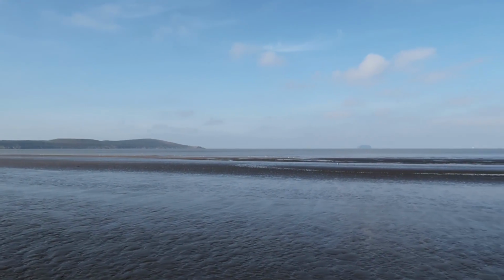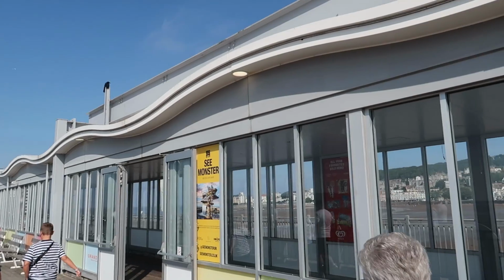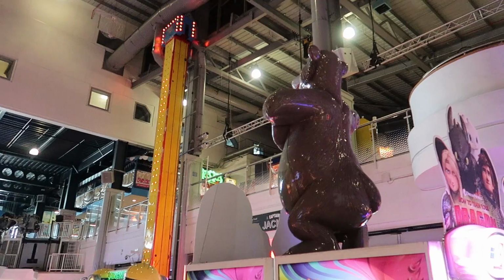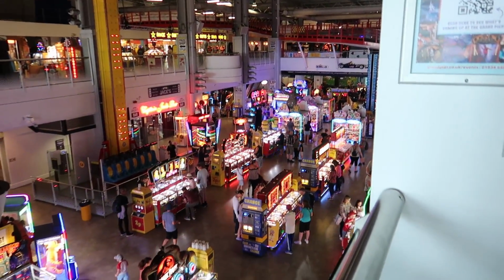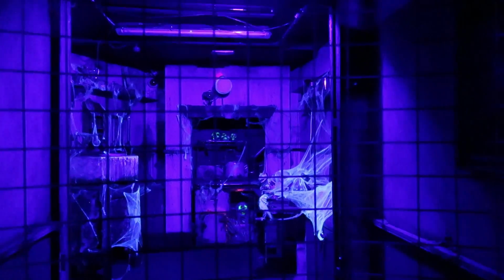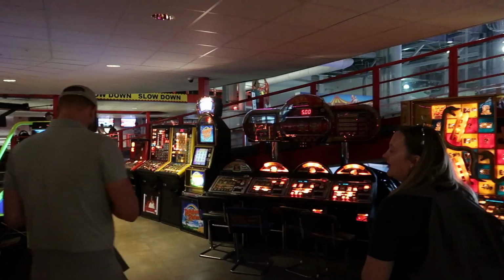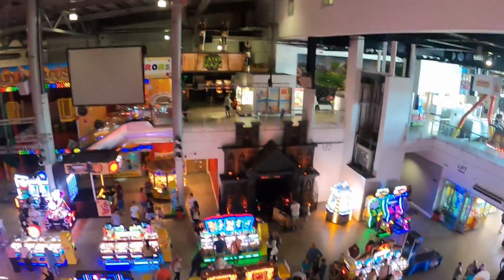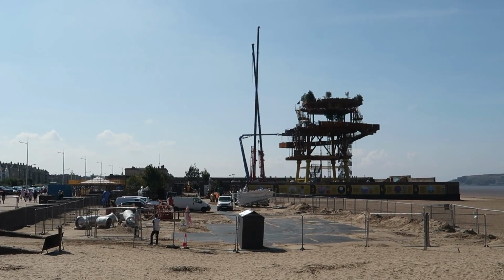Grand Pier Weston-super-Mare Vlog August 2022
Join me as I check out the Grand Pier in Weston-super-Mare! In this vlog I head onto the pier and get back on some of the rides on offer, including one of the best Ghost Trains in the UK. Along with that I take a ride on the awesome Drop Tower and showcase everything else that the Grand Pier has to offer!